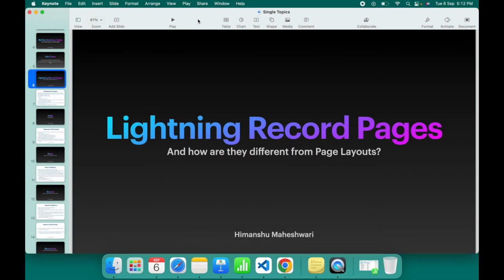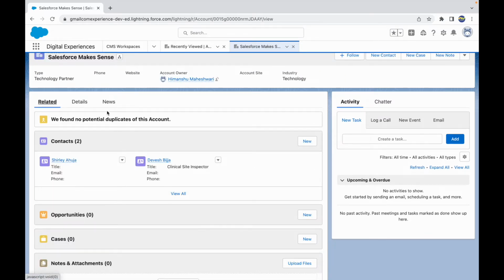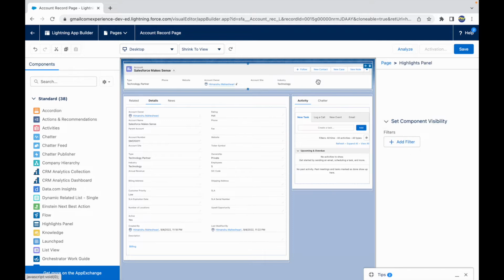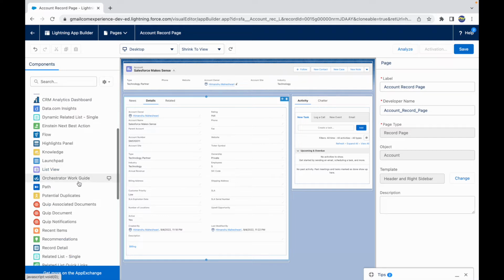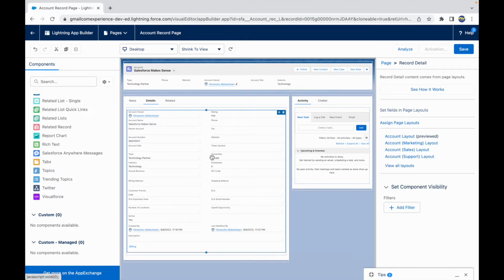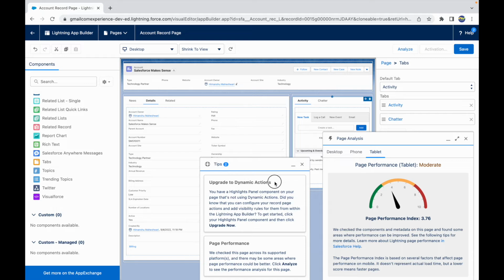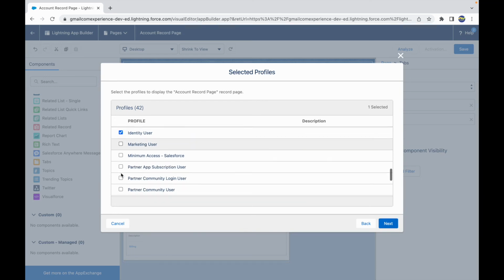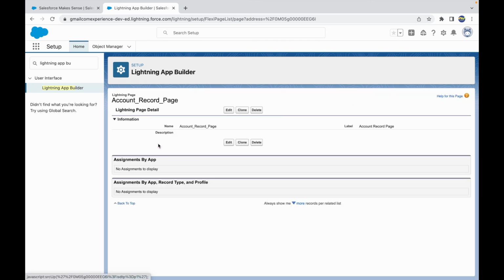Record Pages in Salesforce | Salesforce Bytes - Salesforce Makes Sense | Video #38